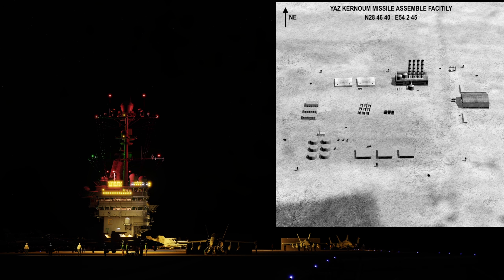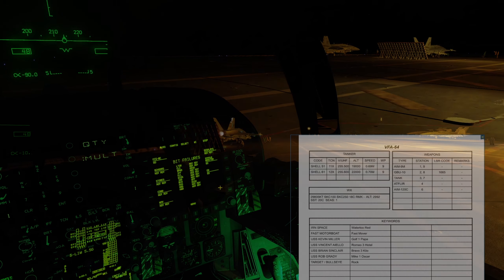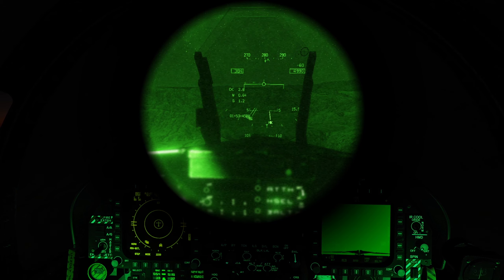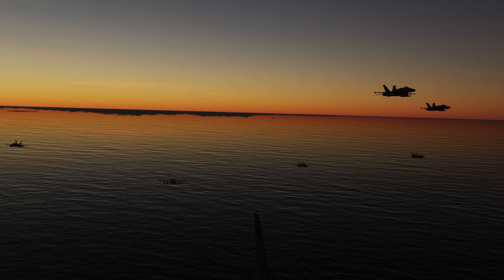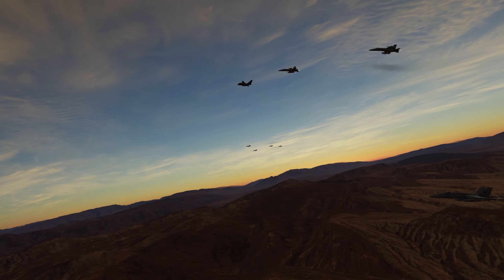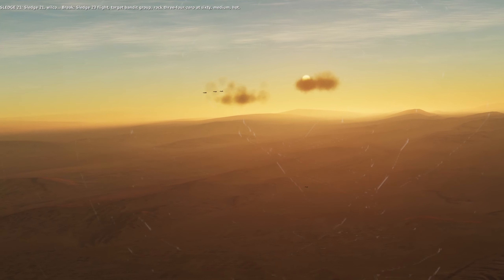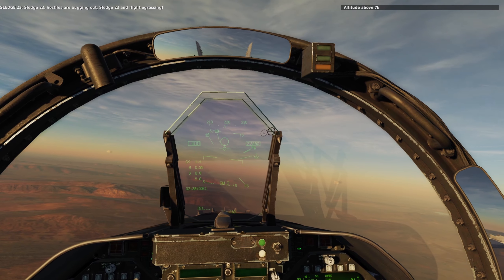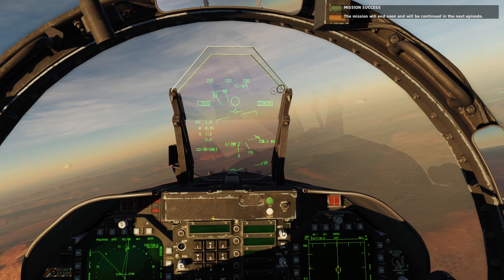DCS: Raven One M14: Deep Strike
The big one, part 1 of the final mission of Raven One. Ravens, Buccaneers and Moonshadows set out going deep into Iran to hit a missile assembly plant!

00:00 Breifing
00:47 Startup
03:26 Launch
04:50 Holding
06:03 On route
13:39 On Target